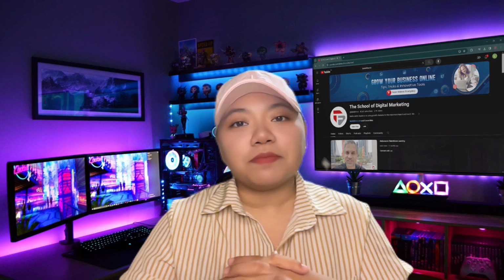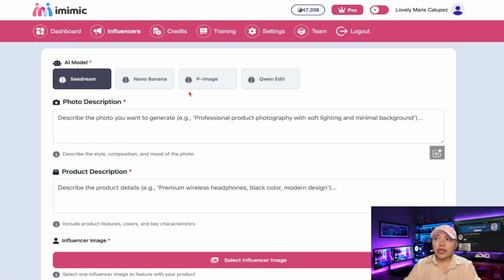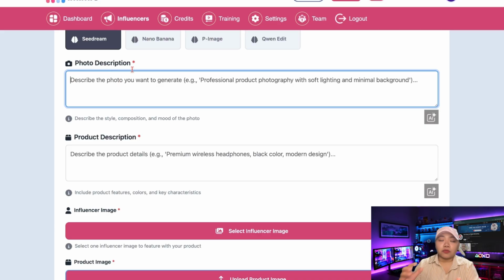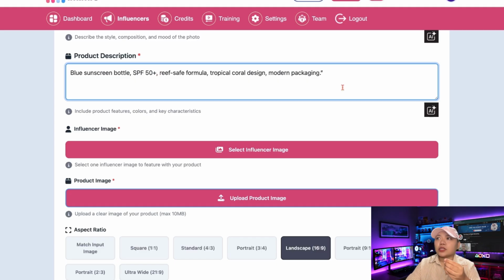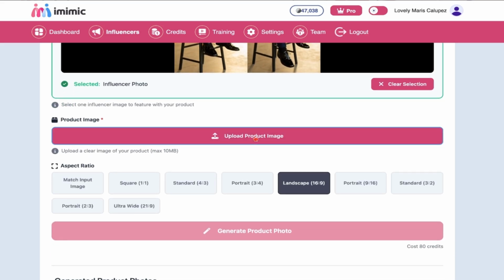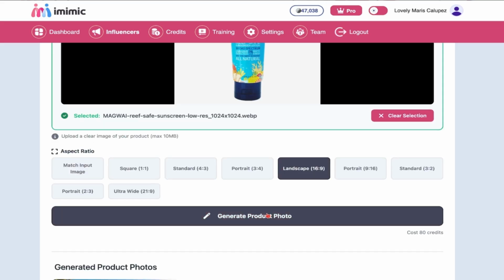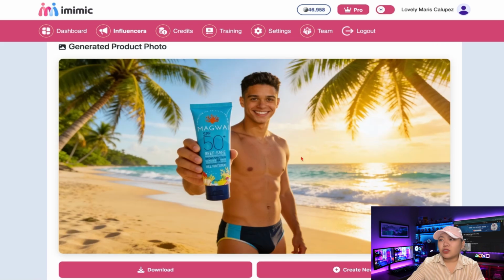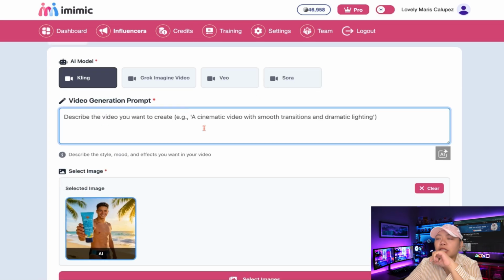The New Way To Create AI Influencers FAST in 2026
In this video, I show you step-by-step how to create realistic influencer-style product photos using IMIMIC AI, the new tool from Teknikforce.

You’ll learn how to:

✅ Choose the right AI Model
✅ Write a strong Photo Description
✅ Add a detailed Product Description
✅ Select an Influencer Image
✅ Upload your Product Image
✅ Choose the correct Aspect Ratio
✅ Generate and download your final image

The result looks incredibly real — like a professional photoshoot, without hiring models or renting locations.

Perfect for ecommerce sellers, marketers, and content creators who want scalable, high-quality product visuals.